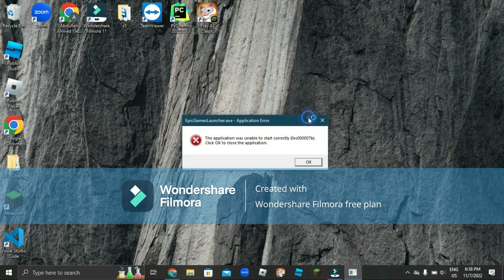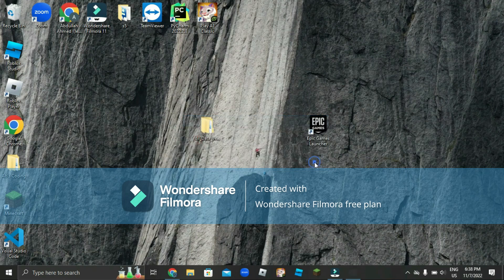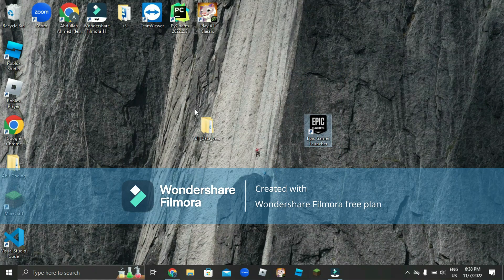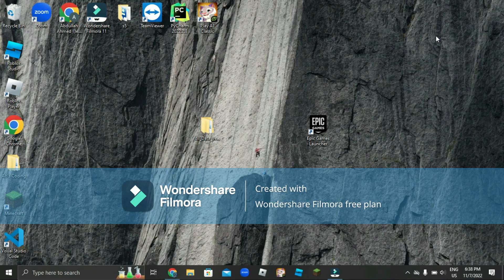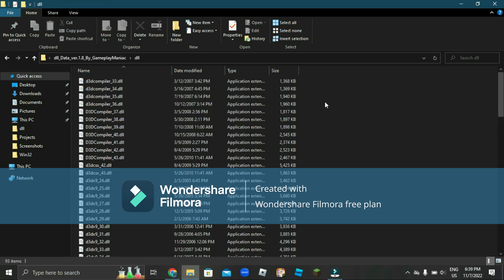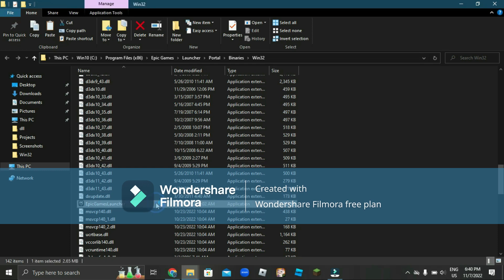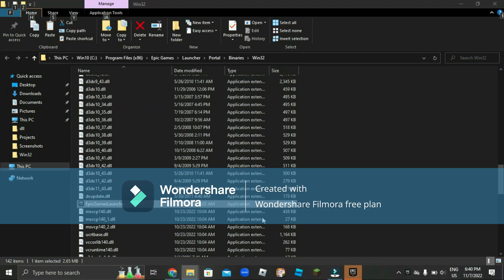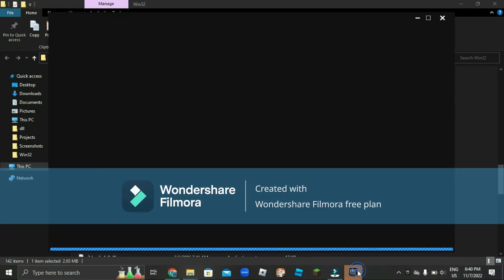How to Fix Epic Games Error Code 0xc000007b. (Works 2022 EASY!!!)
In This Video I will Tell you How to Fix Epic Games Error Code 0xc000007b on Windows 10 pro PC
Here is the link to the Media Fire: